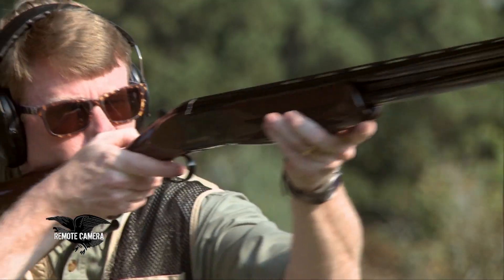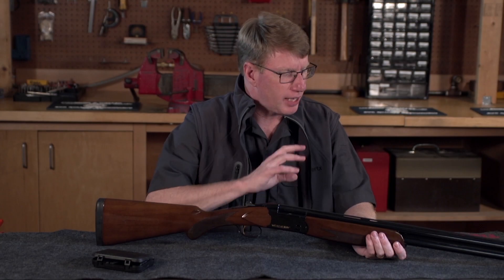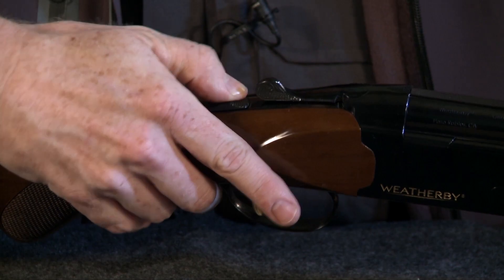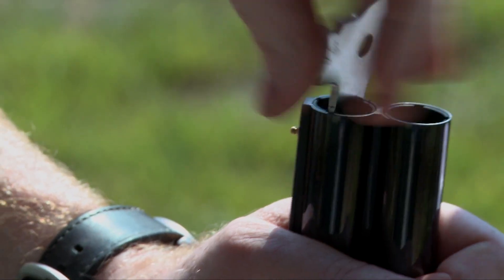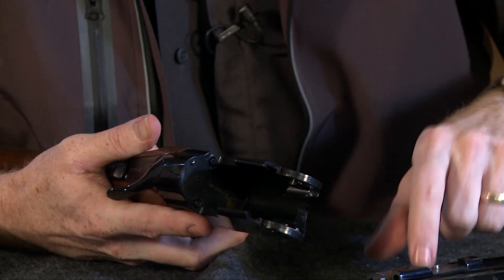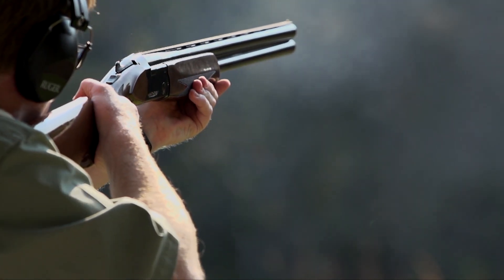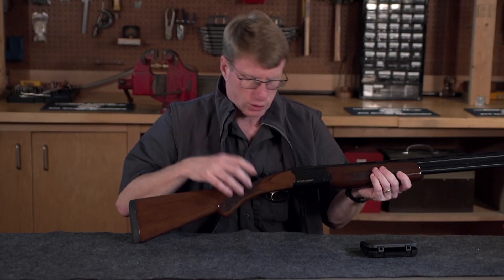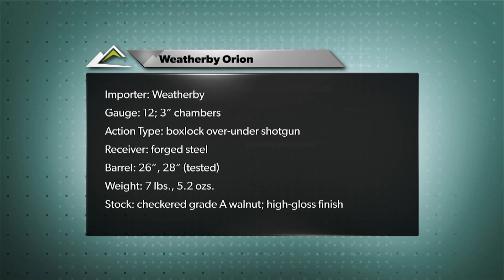American Rifleman Television: Weatherby Orion Shotgun Review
In this segment, American Rifleman Television reviews the Weatherby Orion Shotgun.